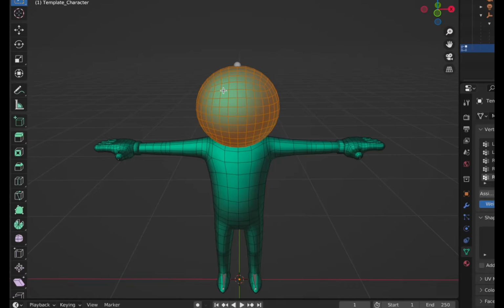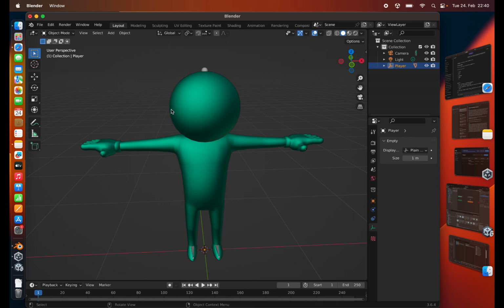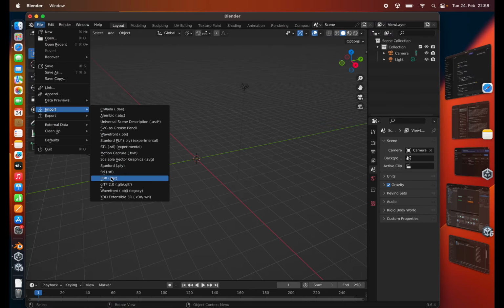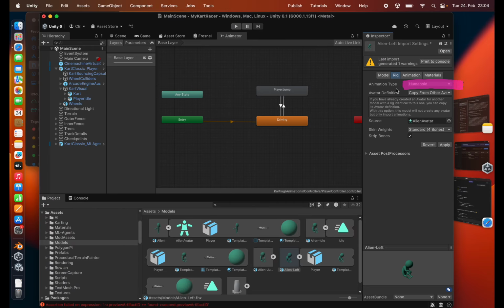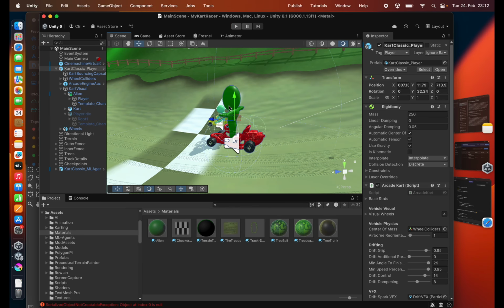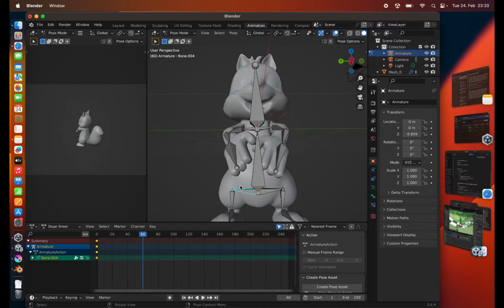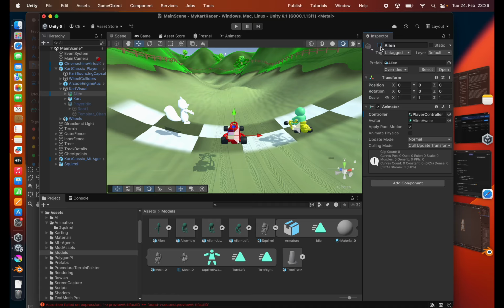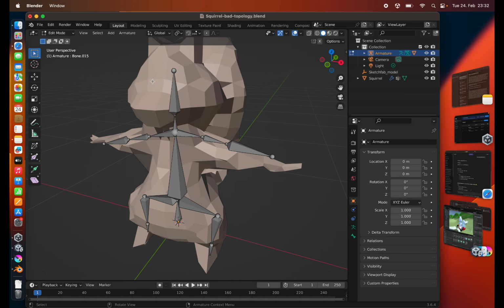Build a Kart Racer in Unity Part 6: Character animation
Last time we learned how to train an opponent AI that we can race against. Now it’s time to replace some of those bland looking character models with something a bit more interesting. We will first take one of the models that is sitting in the kart and modify the mesh to look like an alien. We will do so by stretching its head and painting it to look like an alien. We will then take a look at rigging and animating a 3D model. We will cover everything from setting up an armature, adding bones and creating our first animation in blender. We will also go over how to export the FBX and how to import and configure it properly in Unity. You will learn about Unity’s avatars and how to create animation sequences in Unity. Last but not least we will try (and initially fail) to rig a character with some unfortunate topology. Luckily there is a trick (probably there are several others but I will show you what I consider to be the nuclear option) to being able to properly rig a model like this as well.

0:00 Intro
0:37 Modifying existing character
16:32 Animating a character
16:53 Rigging the model
18:50 Animating the model
21:16 Export from Blender
21:46 Set up animation in Unity
25:56 Dealing with bad topology
28:35 Outro